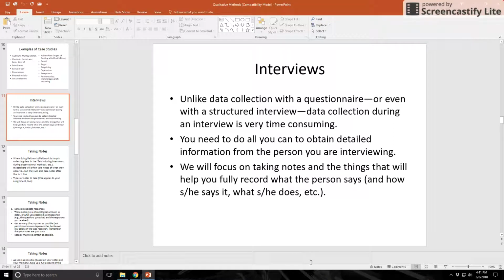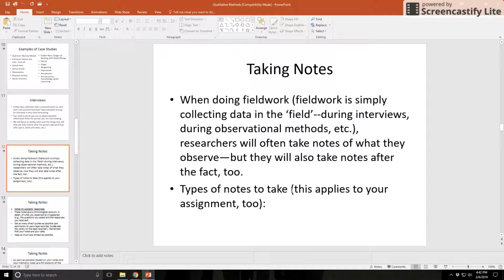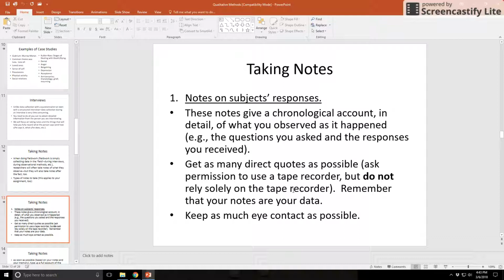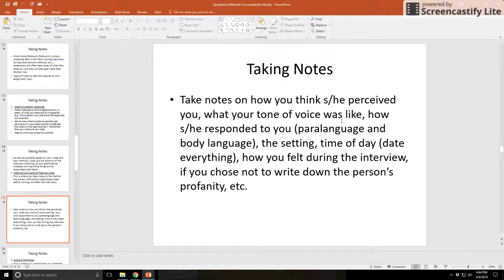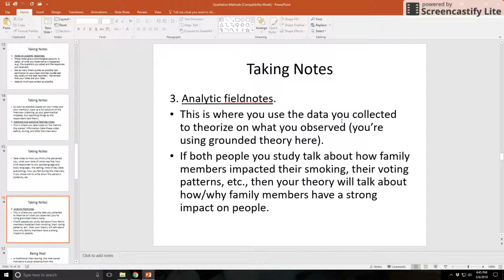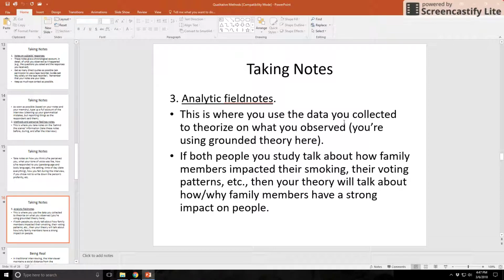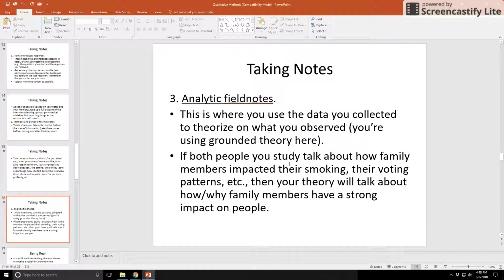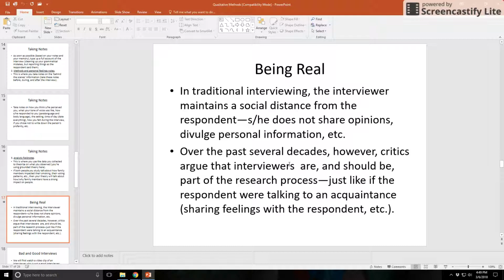Qualitative Research slides 11-17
Screencast of qualitative slides 11-17